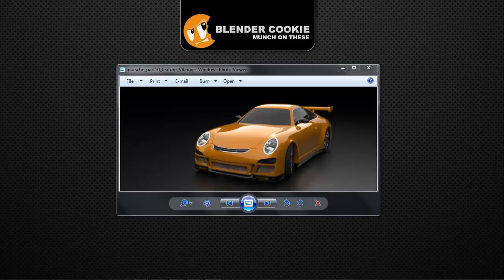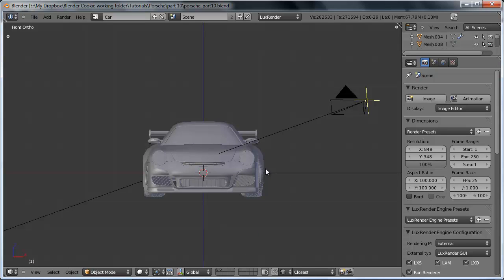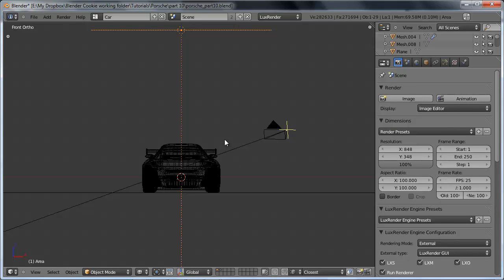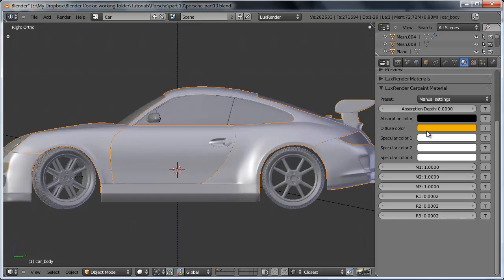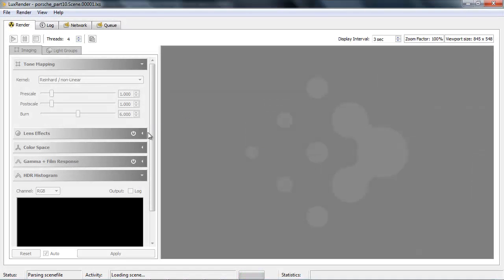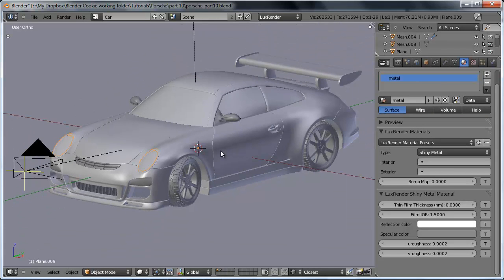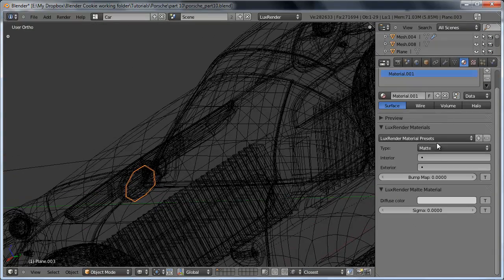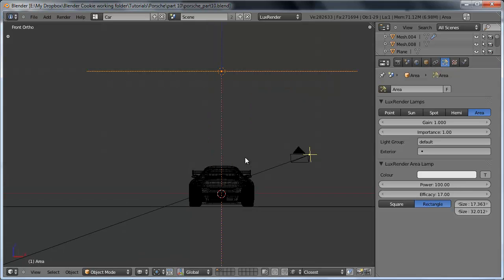Modeling a Porsche Part 10 by Johnathan Williamson CG Cookie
This is not my video. You may download the original files from CG Cookie This upload is meant entirely for the convenience of the viewers and is intended to create an entire playlist that is easily viewable. Part 1-4 were already uploaded by another youtube user many years ago, and my intent is to create an entire playlist of those videos instead of a partial playlist which leaves viewers stranded at part 4. This is a very good tutorial series, but please remember these videos are not mine. However, if you have questions and would like assistance, I may be able to assist you. I hope you enjoy this blender car vehicle modeling tutorial, Modeling a Porsche 911 GT3 RS - part 10. Thank you.